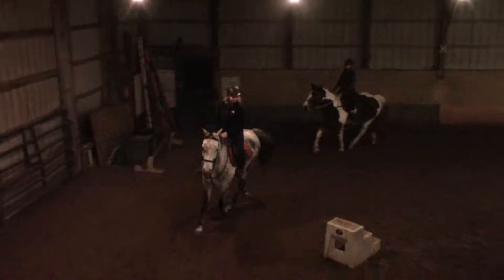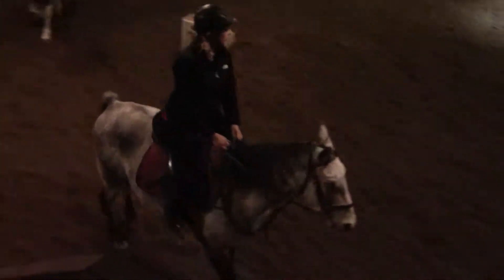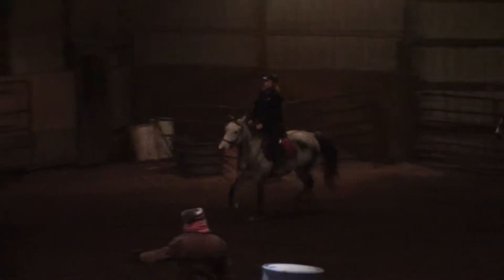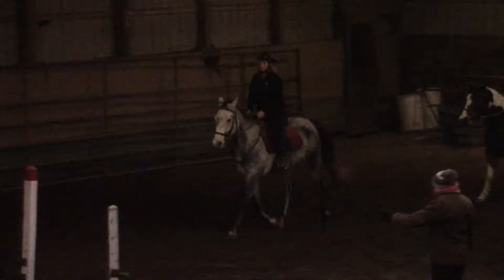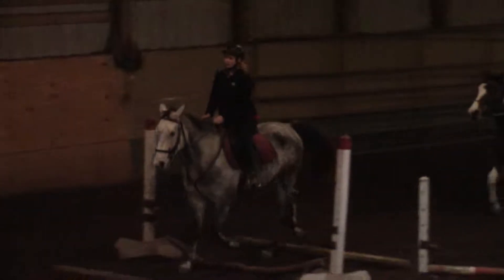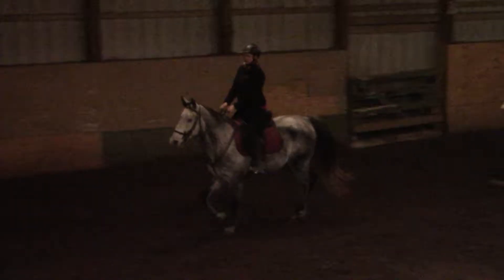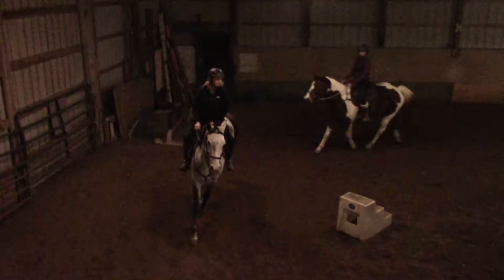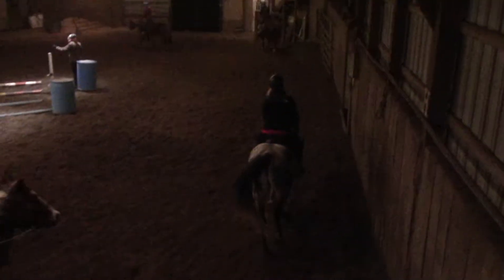adeed Lessons 12 14 2017 Part I